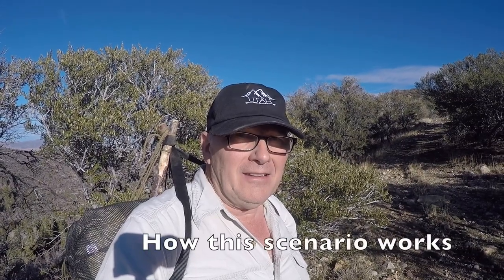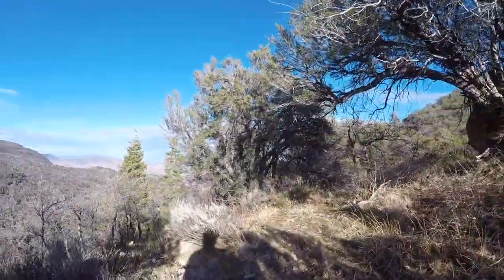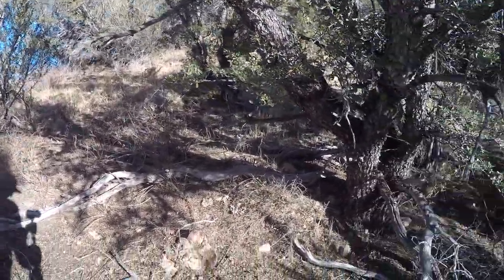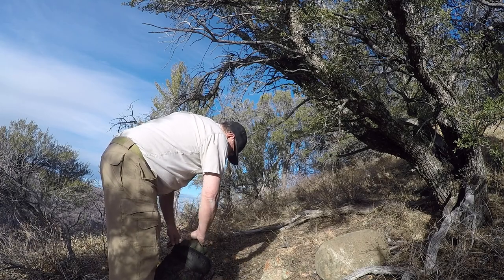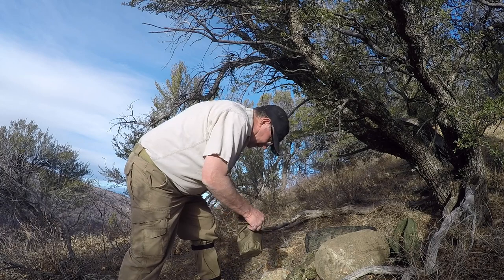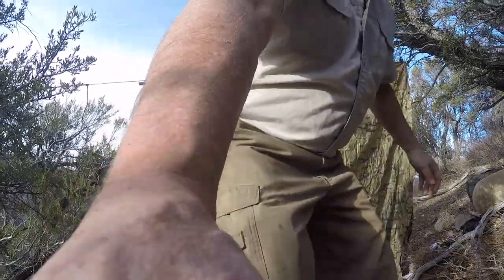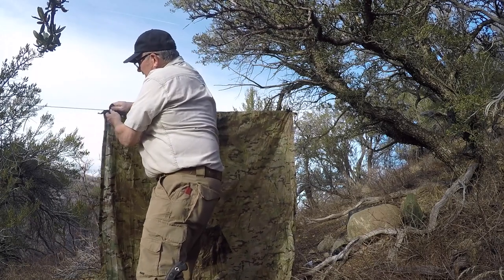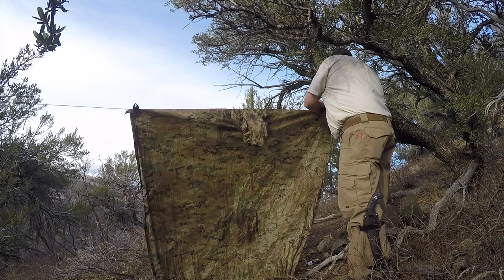Live Shelter set up on Hard Rocky Slope - Unedited setup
I turn our poncho into a shelter cover and make adjustments to level and cushion the hard sloping ground. Our PSBL Blanket makes up the bedding. Using our NEW Tarp Accessories Kit for Ponchos, I have extra cordage, tent stakes, shock cord and EZ clips to assist in the set up.

How this scenario in this video works - I had to hike up a ridge, a timer was set on my iPhone, when the timer went off I had to make shelter where I stood. The goal was 15 minutes to do it. I did make the shelter cover in that time, but it took longer to get the ground prepared for my bedding and sleeping.

The video was unedited from the point where I was on location until the shelter was complete. I did insert one instructional segment to show close up how I was doing a certain thing.